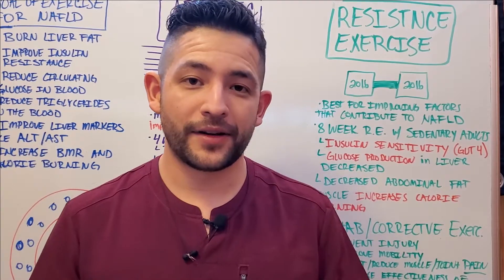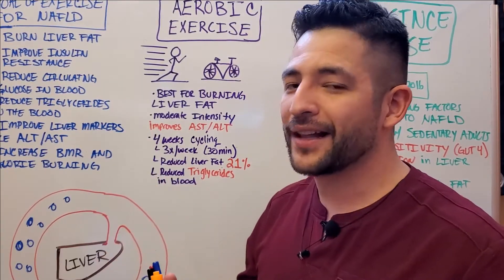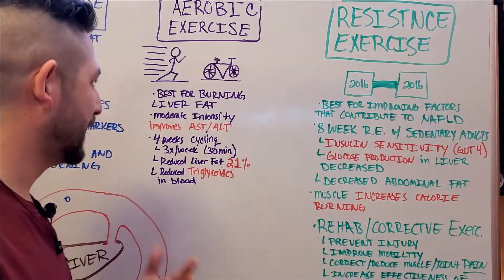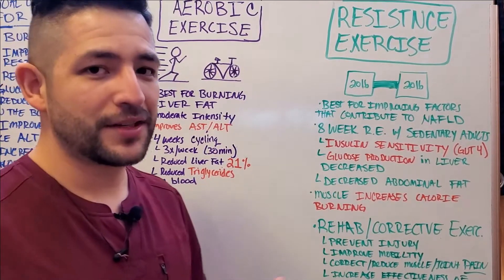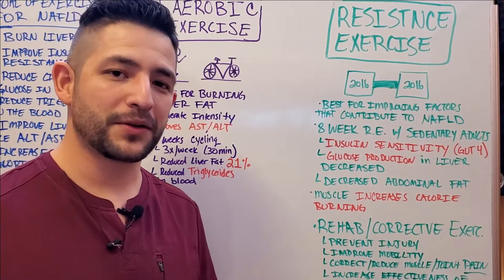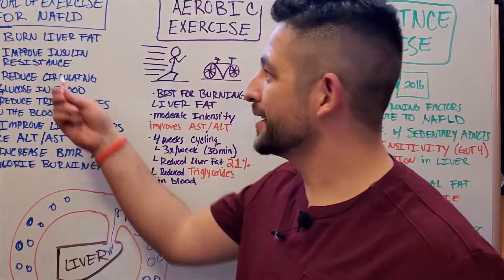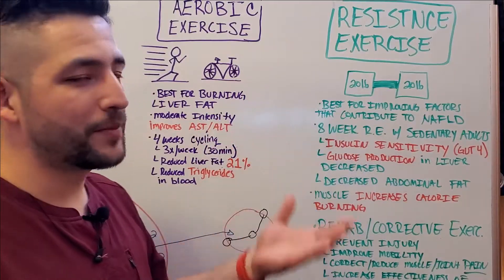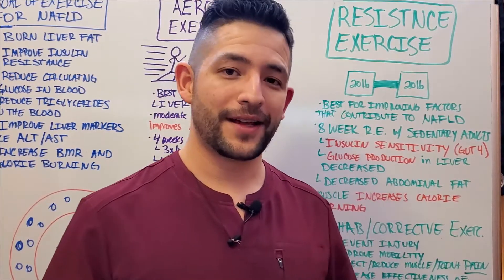Best Type of Exercise for Reversing a Fatty Liver and NAFLD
Dr. Herrera D.N. shares the BEST type of exercise for reversing Non Alcoholic Fatty Liver Disease and burning liver fat according to the latest research.